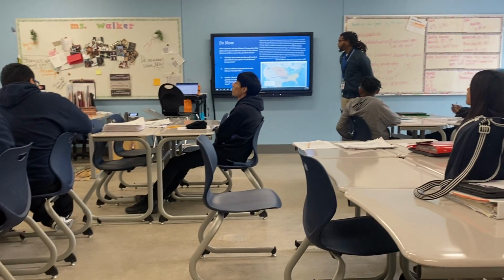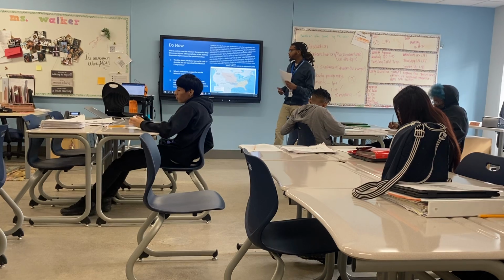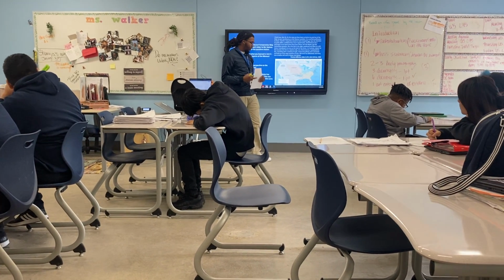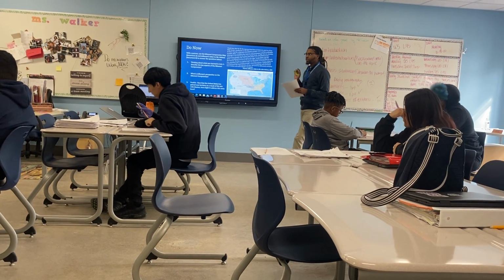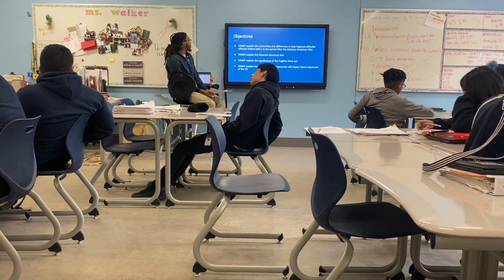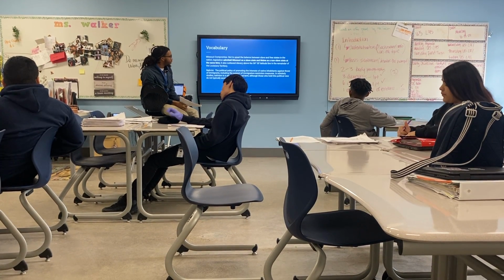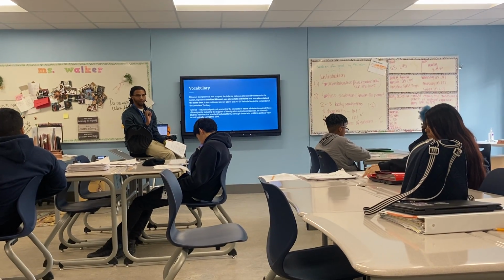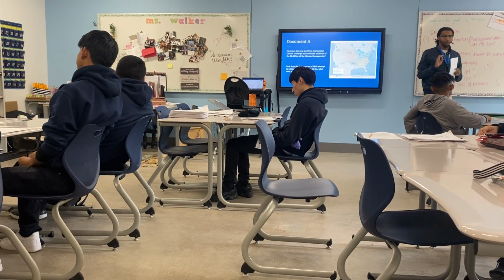Gateway #2 Alex Hill